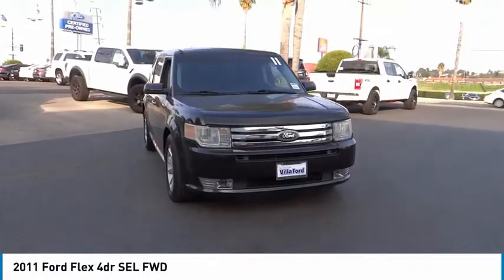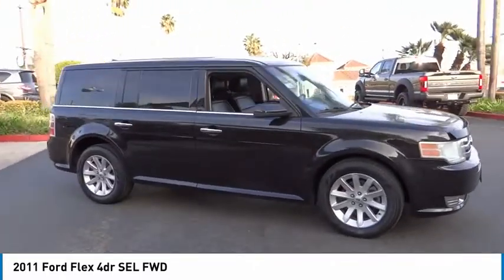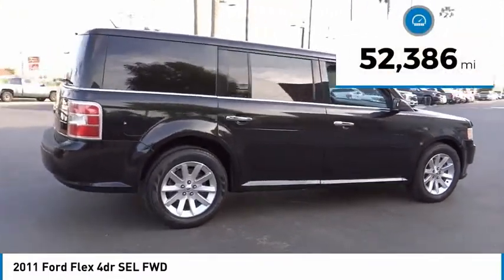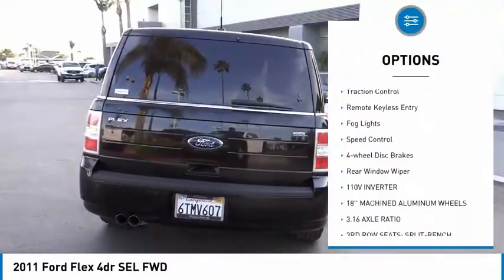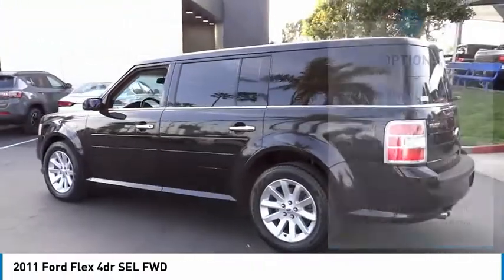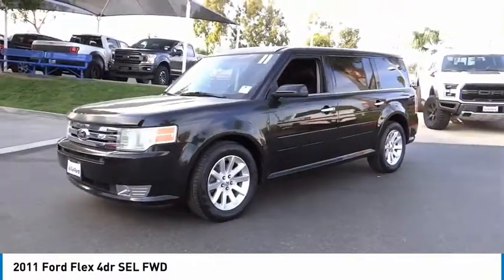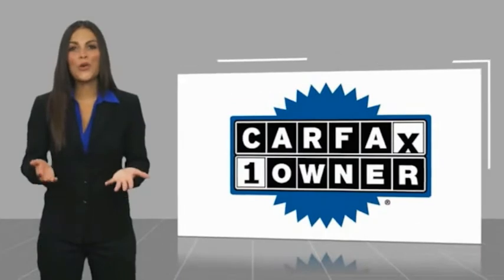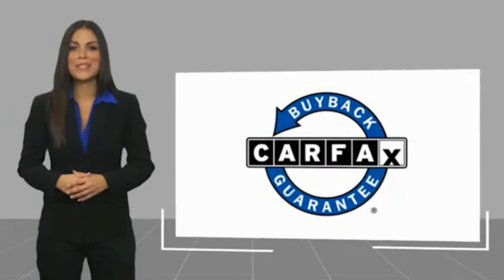2011 Ford Flex ORANGE TUSTIN PLACENTIA FULLERTON ORANGE COUNTY 00A91840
2011 Ford Flex 4dr SEL FWD

Villa Ford
2550 N. Tustin St.

VILLA FORD PROUDLY SERVICING ORANGE, TUSTIN, PLACENTIA, FULLERTON, ORANGE COUNTY, & SURROUNDING SOUTHERN CALIFORNIA LOCATIONS. THIS BLACK 2011 Ford FLEX IS EQUIPPED WITH A Duratec 3.5L V6, AUTOMATIC TRANSMISSION, AND RECEIVES AN ESTIMATED 17 City/24 Hwy MPG. CONTACT VILLA FORD AT TO SCHEDULE A TEST DRIVE AND TAKE THIS 2011 Ford FLEX HOME TODAY, OR VISIT OUR SHOWROOM CONVENIENTLY LOCATED AT 2550 N. TUSTIN ST. ORANGE, CA 92865. STOCK #: 00A91840 | 2011 Ford Flex 4dr SEL FWD POWER PASSENGER SEAT TRACTION CONTROL POWER WINDOWS 2011 Ford FLEX 4dr SEL FWD Recent Arrival! CARFAX One-Owner. Low Miles, Owners Manuel & 2 Keys~, Local Trade~, 110V Inverter, 18 Machined Aluminum Wheels, 3rd row seats: split-bench, 4-Wheel Disc Brakes, ABS brakes, Adjustable Pedals w/Memory, Air Conditioning, AM/FM radio: SIRIUS, Automatic temperature control, Brake assist, Bumpers: body-color, Convenience Package, Electronic Stability Control, Four wheel independent suspension, Fully automatic headlights, Heated front seats, Leather-Trimmed Heated Bucket Seats, Memory Driver's Seat, Power Heated Mirrors, Power Liftgate, Power passenger seat, Radio: AM/FM/6CD/MP3 Capable, Rapid Spec 202A, Rear Parking Sensors, Rear window wiper, Sony Premium Audio System w/12 Speakers, Speed control, Steering wheel mounted audio controls, Tachometer, Telescoping steering wheel, Traction control. SEL 2011 Flex Ford FWD 2020 overstock sales event - Only $500 Down (OAC) 6-Speed Automatic Clean CARFAX. Tuxedo Black Metallic Duratec 3.5L V6 4D Sport Utility Awards: * 2011 IIHS Top Safety Pick * 2011 KBB.com Top 10 Family Cars * 2011 KBB.com Brand Image Awards Reviews: * If you ve outgrown the need for your minivan, or you re just getting to the point where you think you might need one, the 2011 Ford Flex offers much of the same versatility in a package you ll be proud to show off to friends and co-workers. Source: KBB.com * High-quality cabin; genuine three-row space; refined ride; excellent safety scores; high-tech features; turbocharged engine option; unique styling. Source: Edmunds 2020 overstock sales event - Only $500 Down (OAC). Final days to save. Over 100 pre-owned vehicles available. The Home of Orange County's Finest Trades. STOCK #: 00A91840 | VIN: 2FMGK5CC6BBD30735 | 2011 Ford Flex 4dr SEL FWD POWER PASSENGER SEAT TRACTION CONTROL POWER WINDOWS Villa Ford